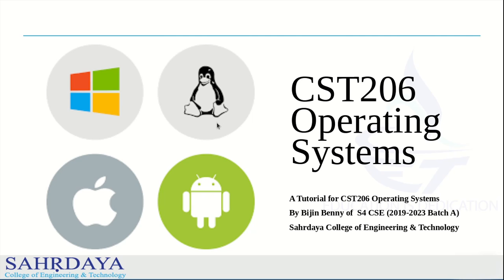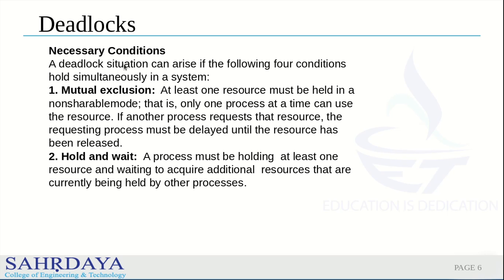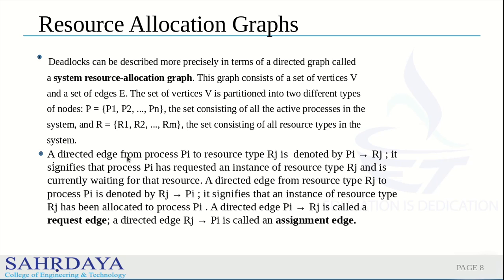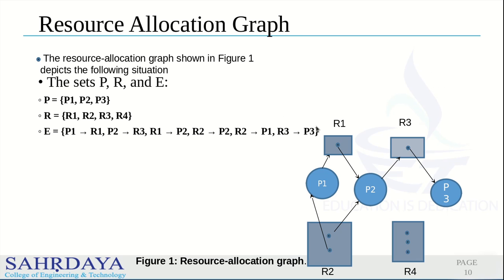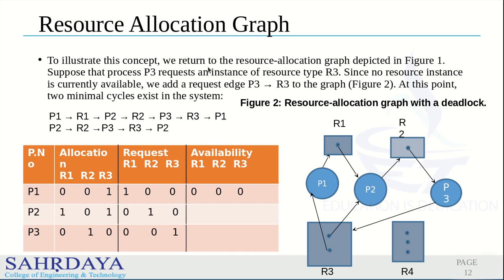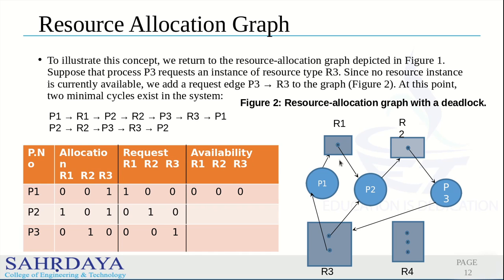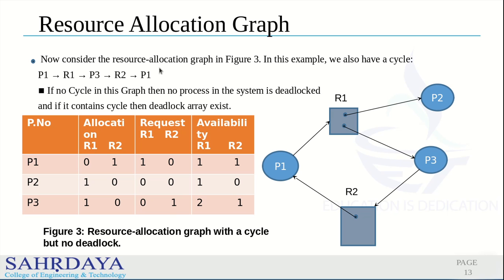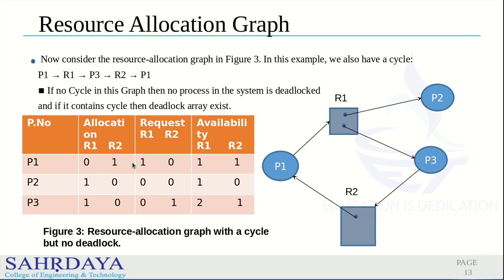Operating Systems (CST206)- Mod 3 Lec-7: Deadlocks: Necessary conditions, Resource Allocation Graphs